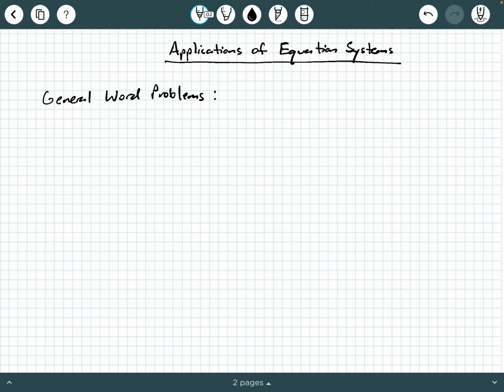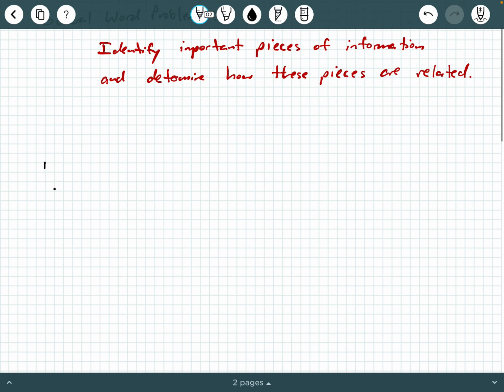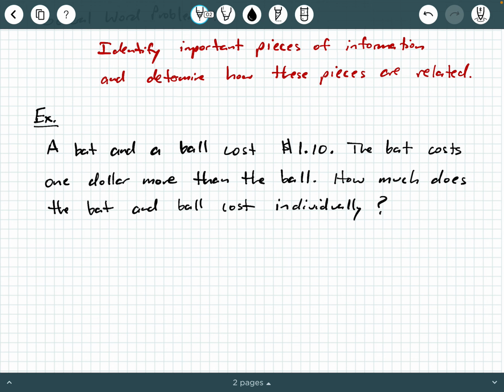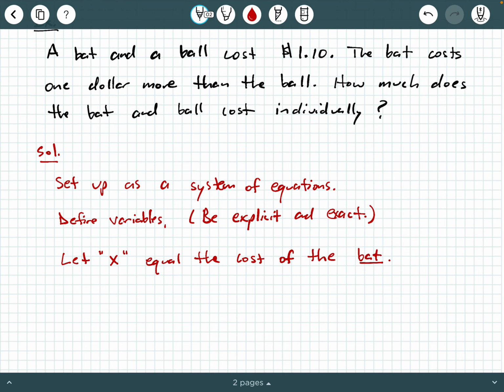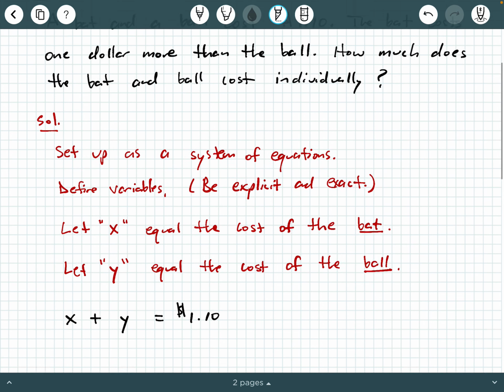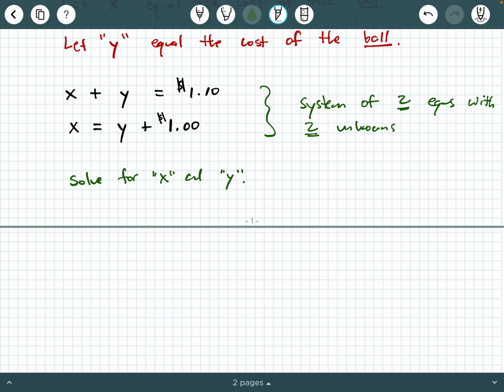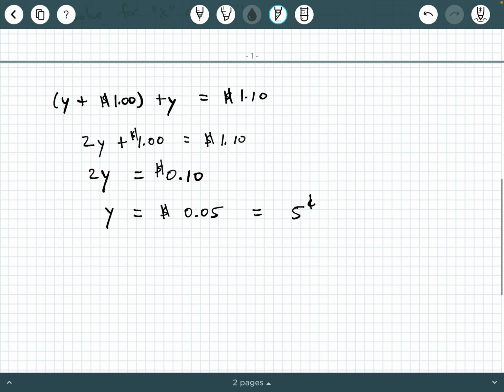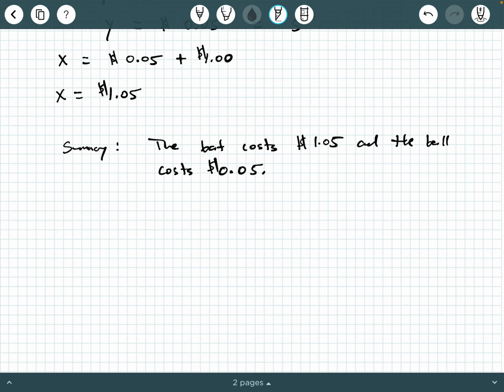Linear Algebra - Video 26: System of Equations Word Problem Example 1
In this video we discuss applications of systems of equations, specifically word problems.  We also explore a simple example of using a system of equations to solve a word problem.